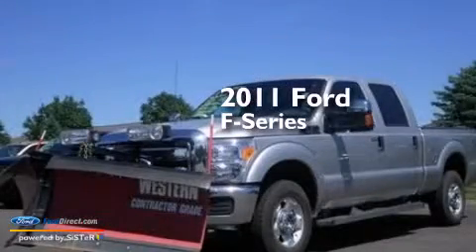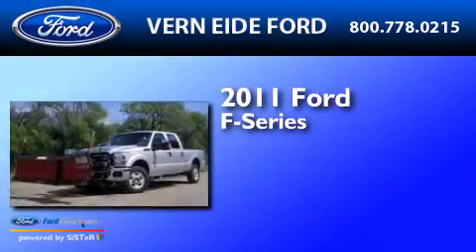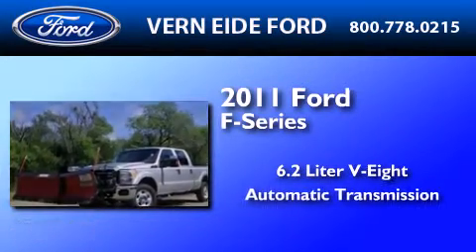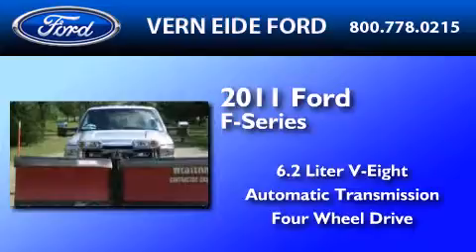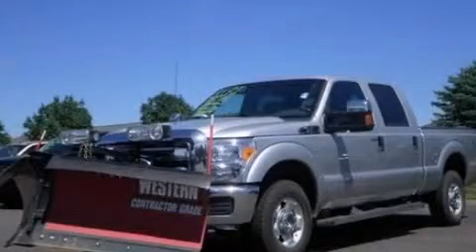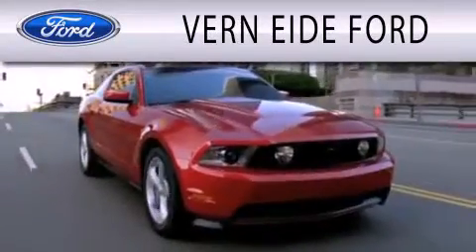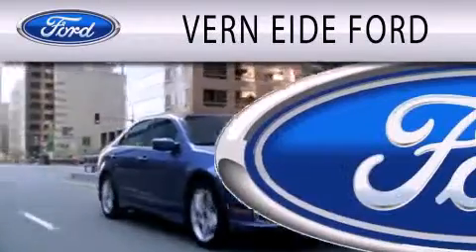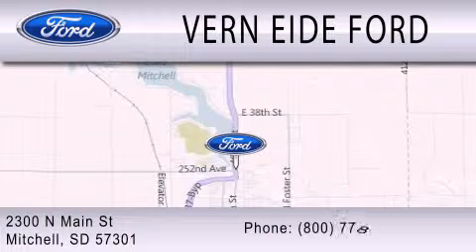Pre-Owned 2011 FORD F-250 Mitchell SD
We have been honored to serve the Mitchell SD area , we promise that your experience at our dealership will exceed your expectations ! Year : 2011 Make : FORD Model : F-250 Engine : 6.2L V8 16V MPFI SOHC FLEXIBLE FUEL Trans .